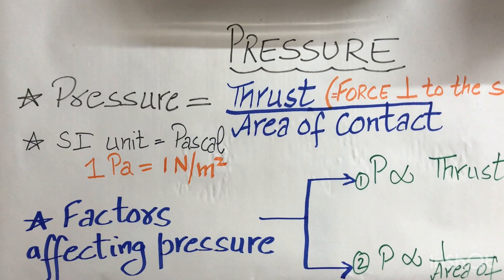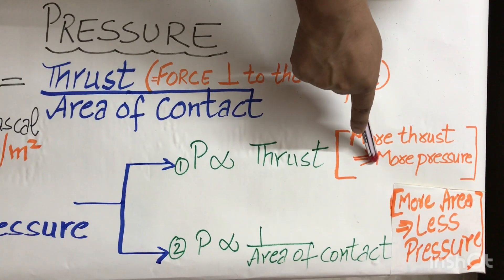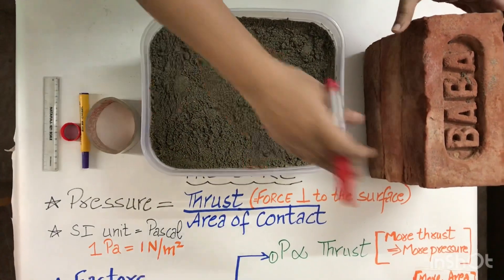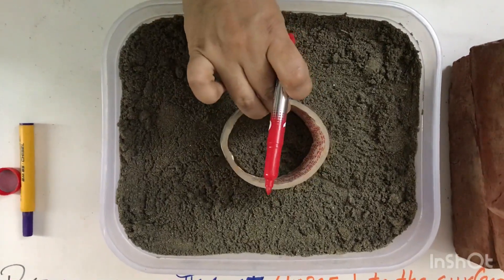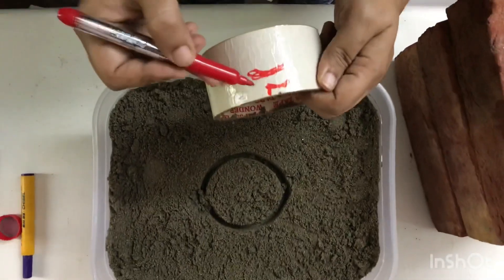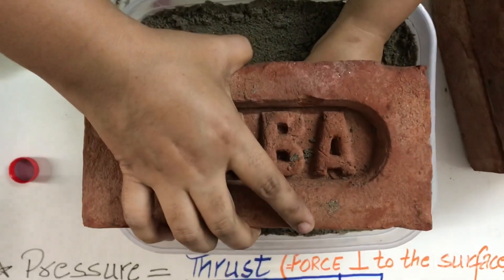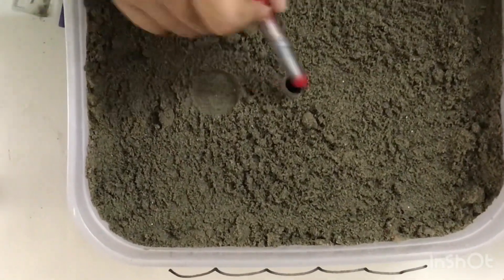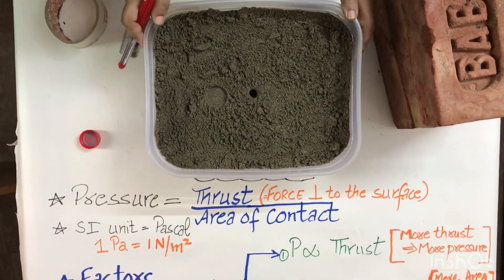Force and Pressure, Class-8, Part-2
The name and musician of tune used is:-
Musician: Jef